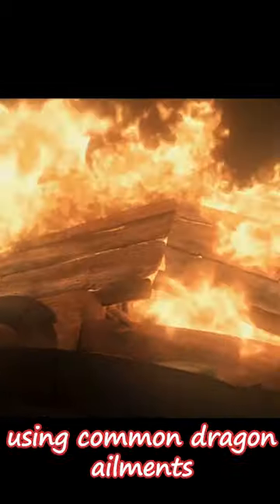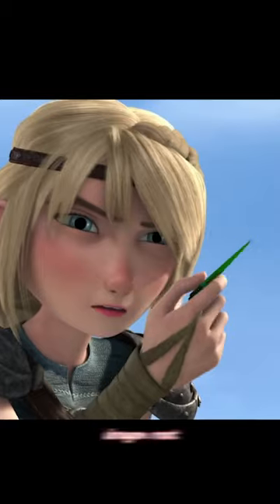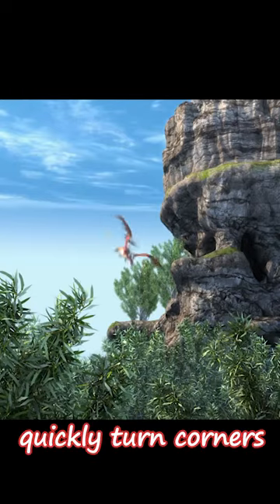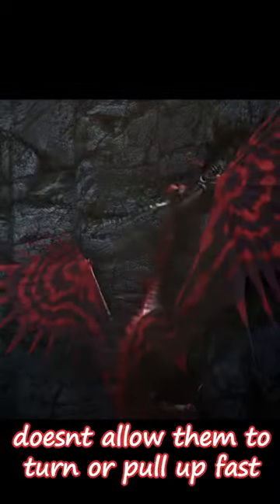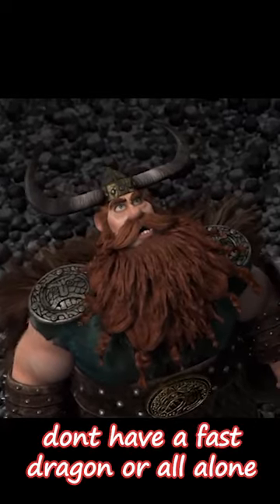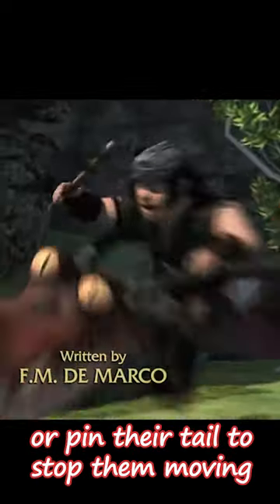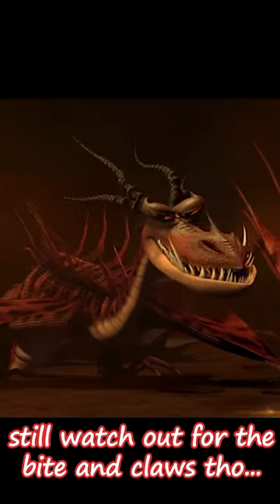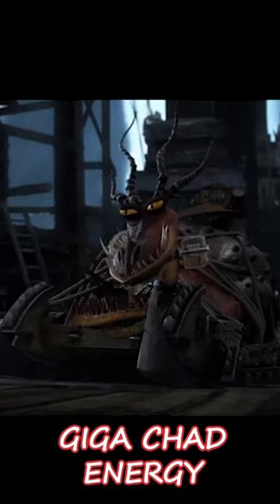How to Defeat a Monstrous Nightmare | HTTYD Short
TTFN, Ta Ta For Now!